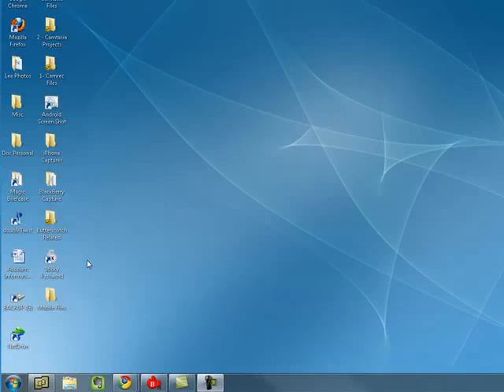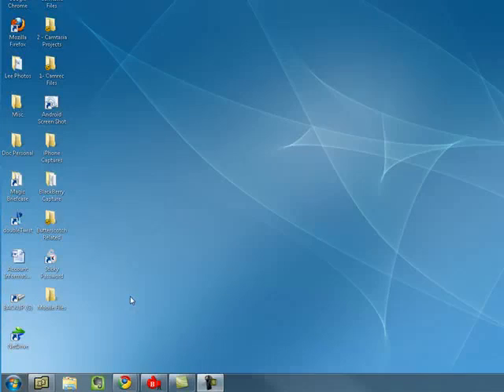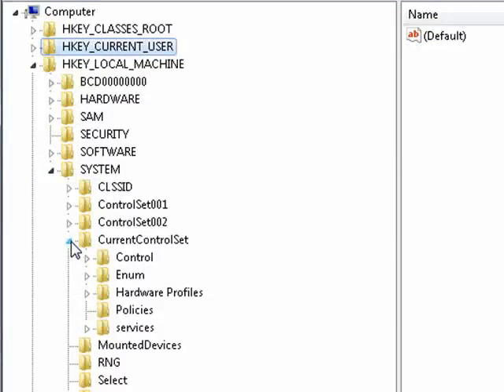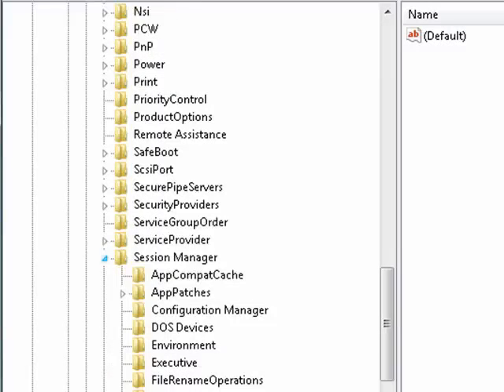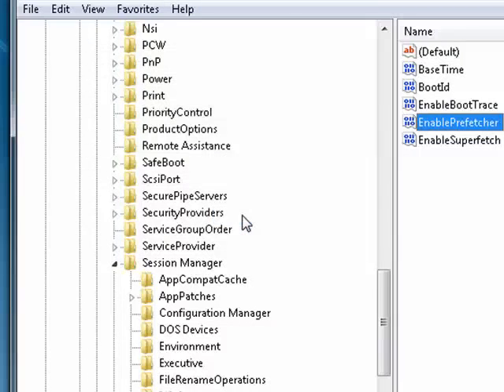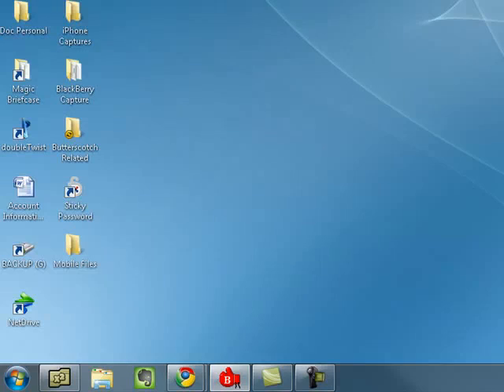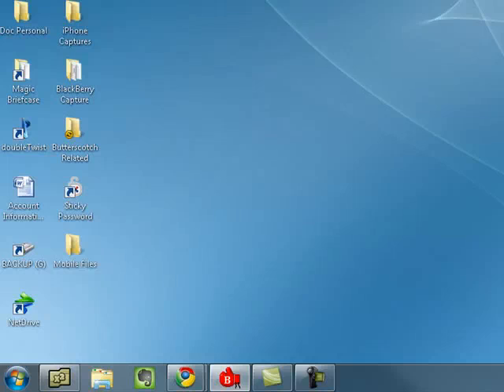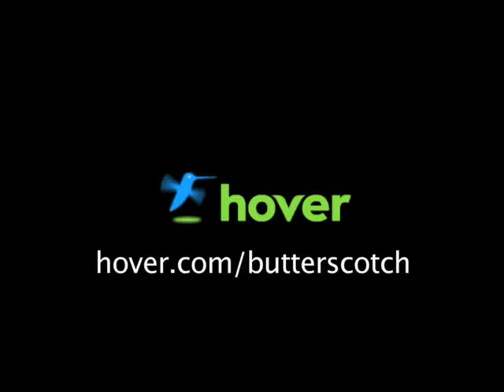How to speed up booting in Windows 7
Sometimes it may seem like your Windows 7 PC takes a long time to boot. There are a number of things that can cause this slowness. If you have a lot of programs that load at startup that could be the cause. We'll show you how to make your Windows 7 computer boot faster by editing the registry @ butterscotch.com